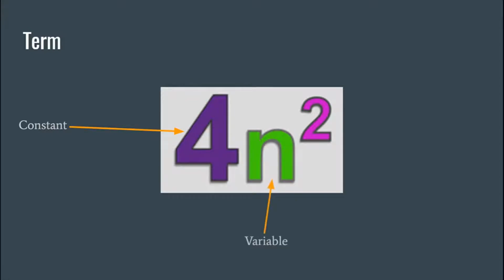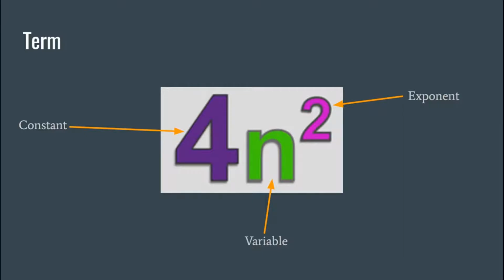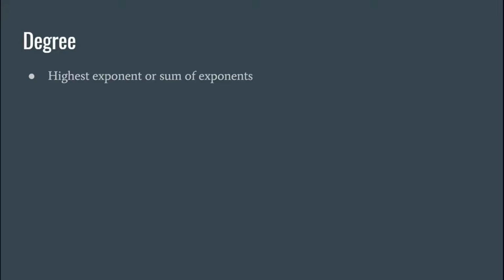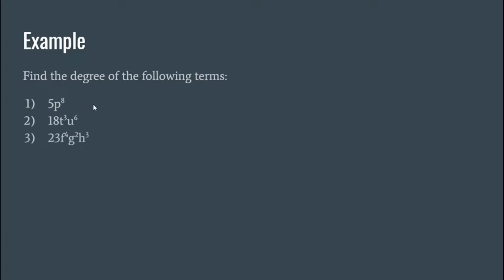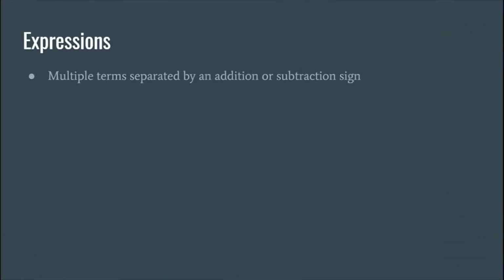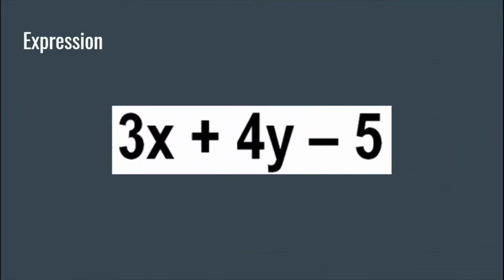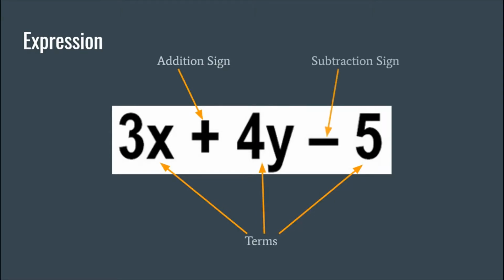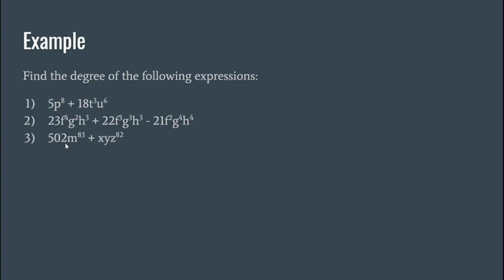Terms and Degrees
Identifying parts of terms and defining degrees.